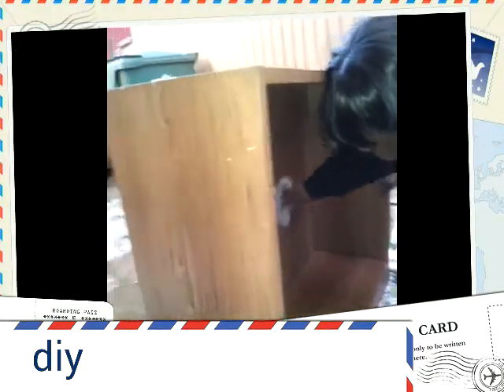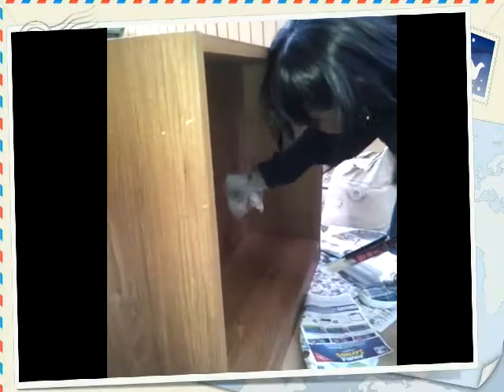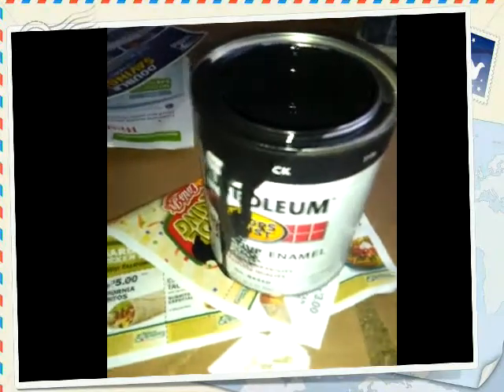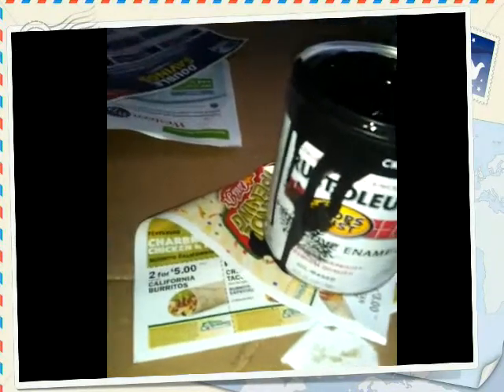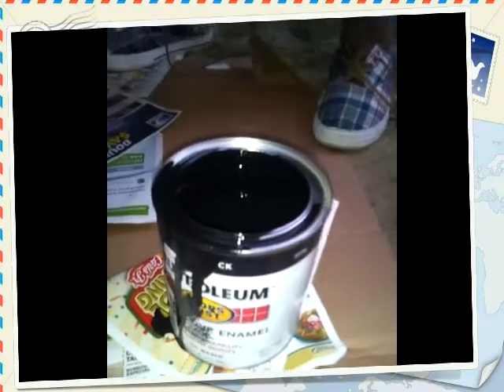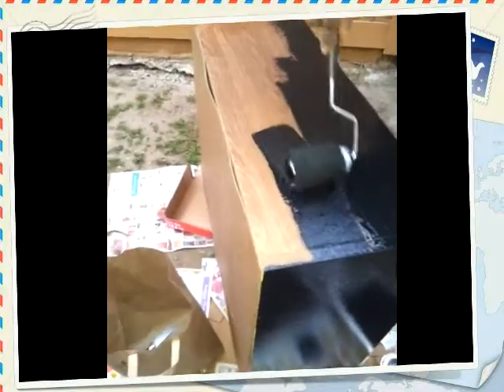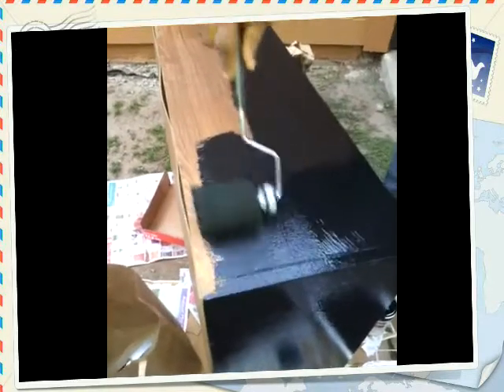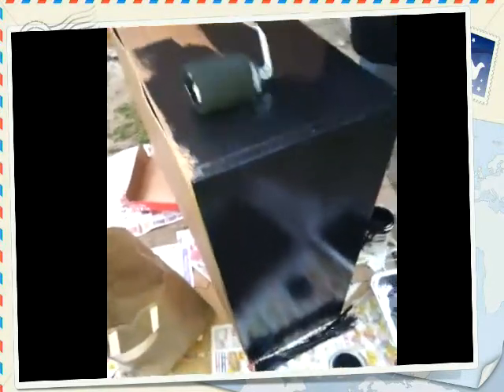Diy: Quick Glance at us Painting my Shelf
Painting my shelf black